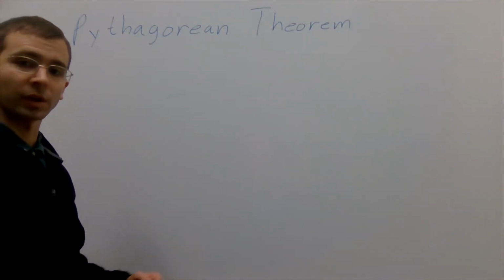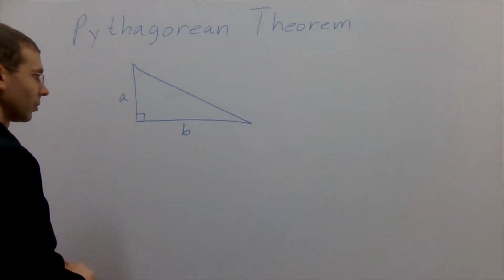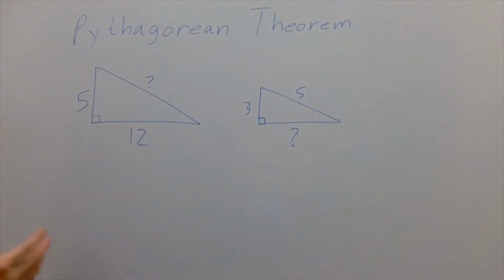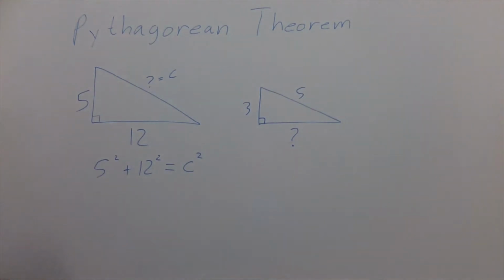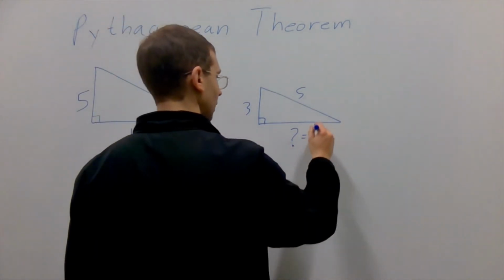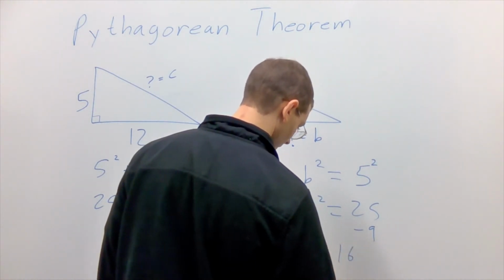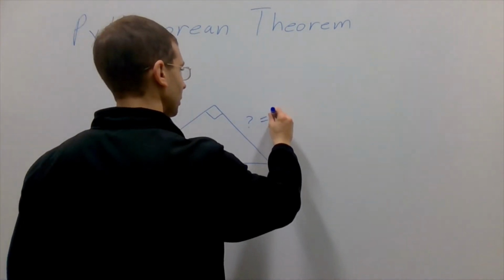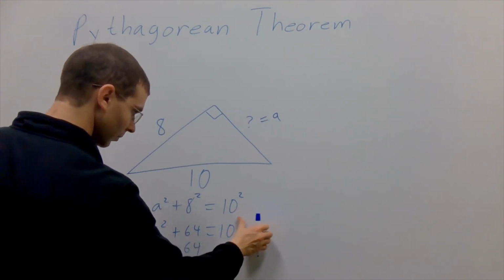The Pythagorean Theorem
Here is a short presentation on the definition and use of the Pythagorean Theorem.  I emphasize that "a squared plus b squared equals c squared" is not quite an adequate statement, but that you really need to make sure it is clear what we mean by the a, b, and c.

This is also among the videos on simple quadratic equations since, practically, using the Pythagorean Equation for finding the sides of a triangle usually leads to one of those simple quadratic equations.